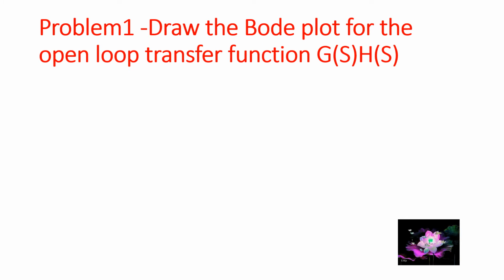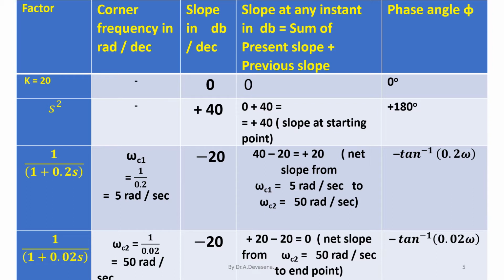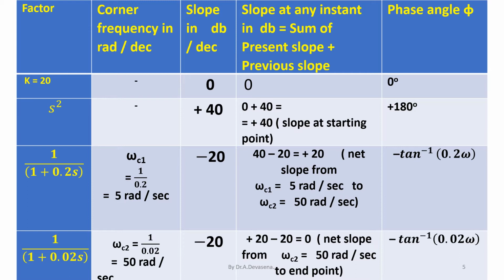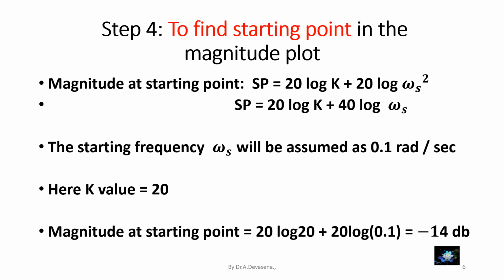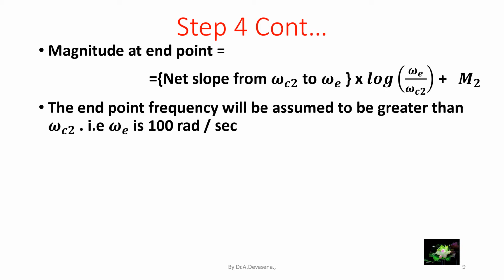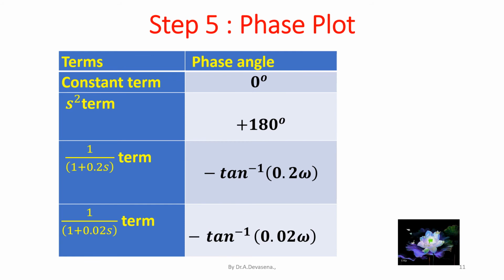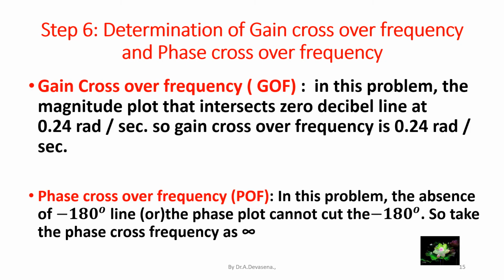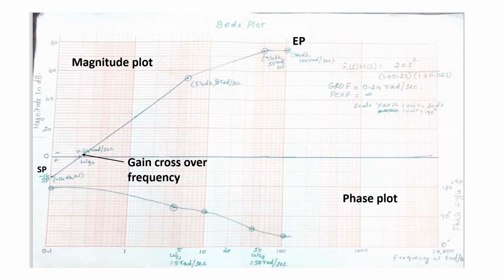BODE PLOT SOLVED PROBLEM- Part2 in CONTROL SYSTEM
In this video, system stability is determined using Bode plot technique.